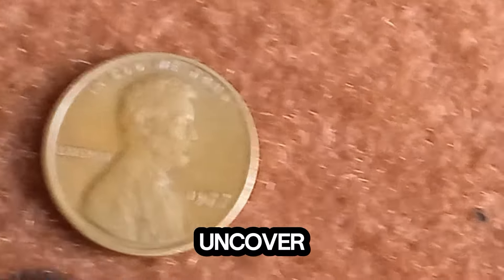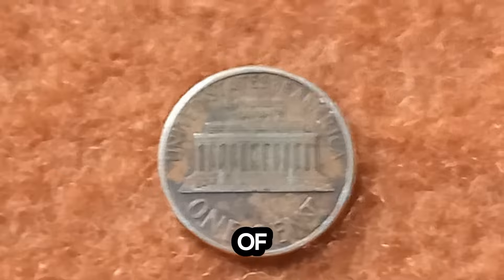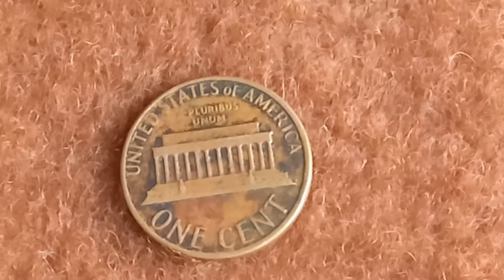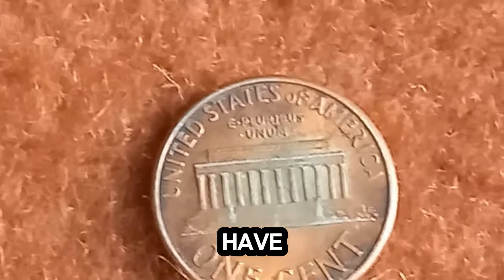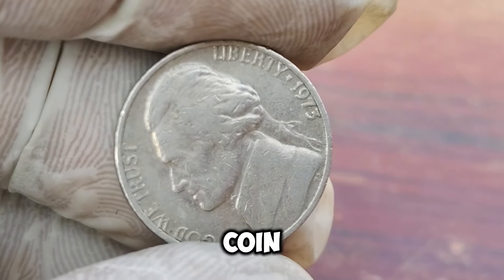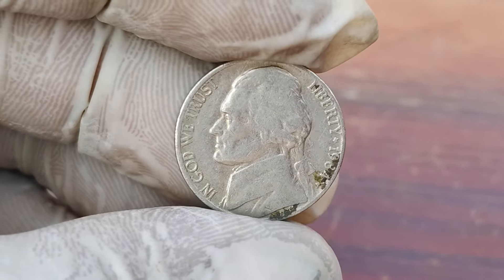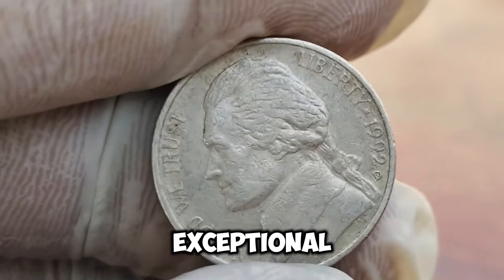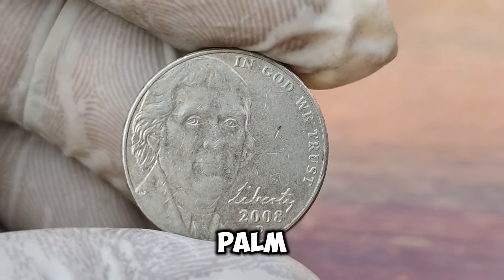DO YOU HAVE THESE VALUABLE USA COINS THATCOULD MAKE YOU A MILLIONAIER!!